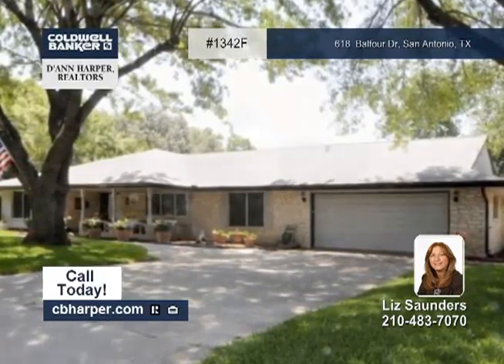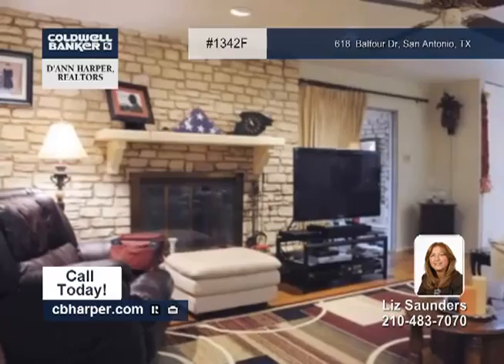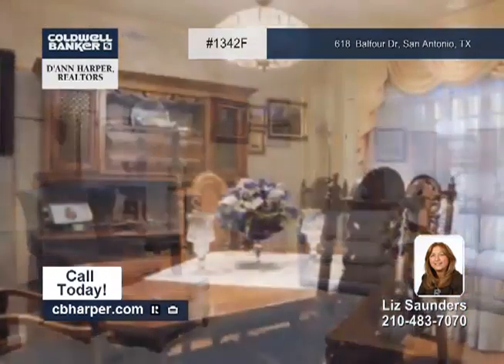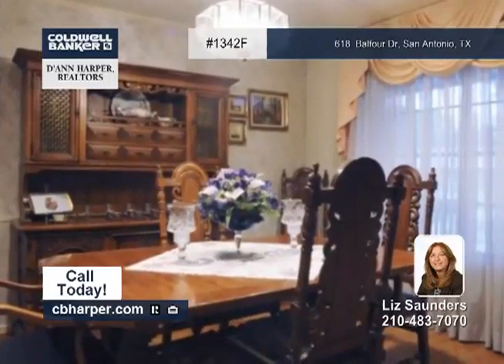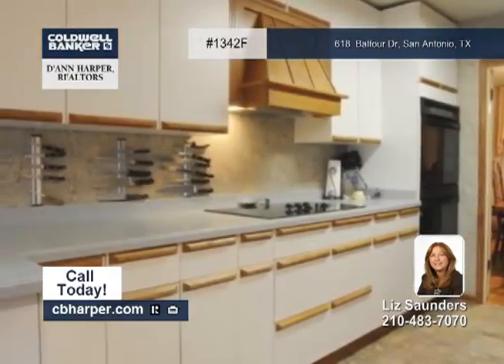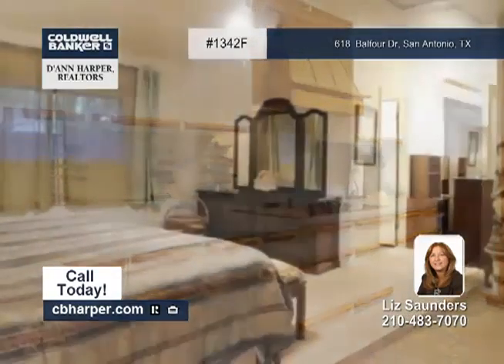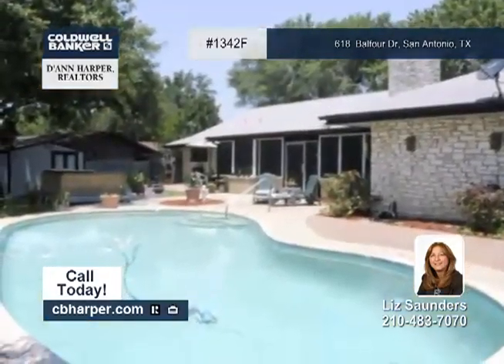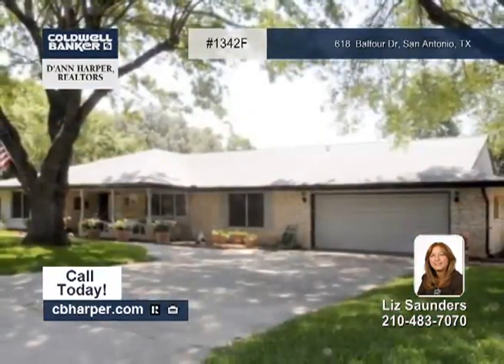Home for sale in San Antonio, TX | $199,500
4BR, 3BA Home w/Florida room leading out to in-ground pool/hot tub. Fresh paint, fresh front lawn. Kitchen w/butlers pantry, cabinets w/pull-out shelves. Wet bar in family room w/built-ins. Two living areas. Formal dining. Master w/sliding doors to back yard. Come see it!